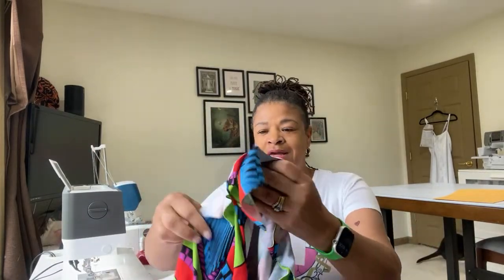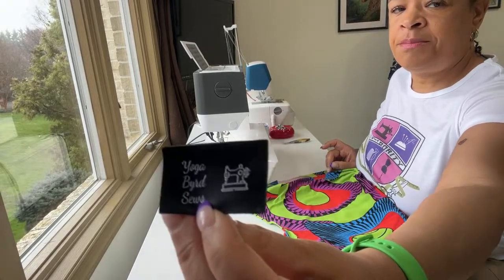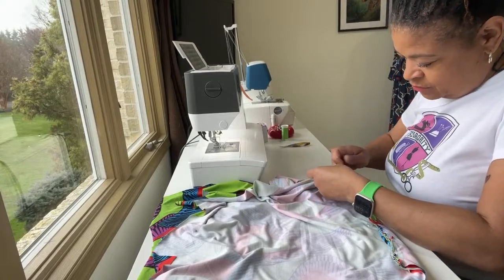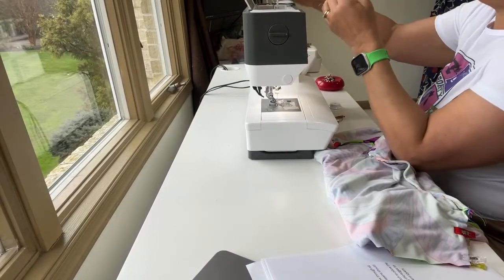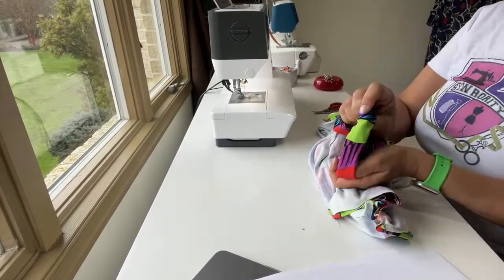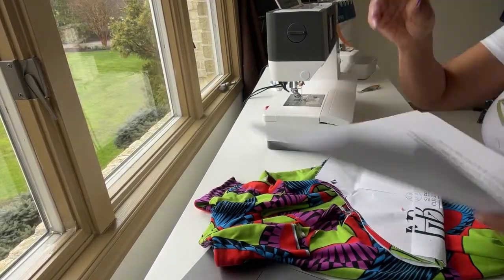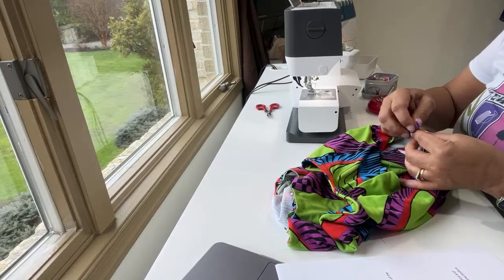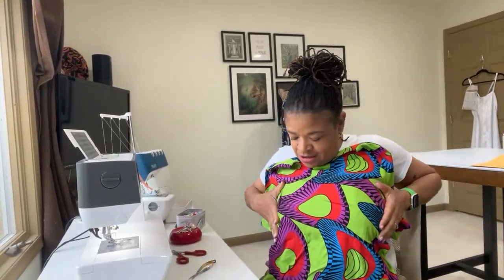Sew the Perfect Tee in less than 1 hour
Summer is coming! The perfect tee is a wardrobe staple. This beginner-friendly pattern can be sew in less than one hour.

Patten - HBK Perfect Tee - I'll update the link when the pattern hits etsy

Sewing machines
Pfaff Quilt Ambition 630
Pfaff Admire 1000
Bernina L860
Bernette b62

Amazon store link to my favorite sewing

Happy sewing,
Byrd